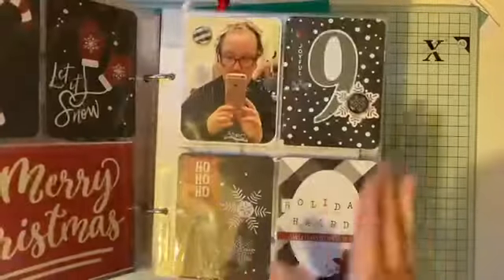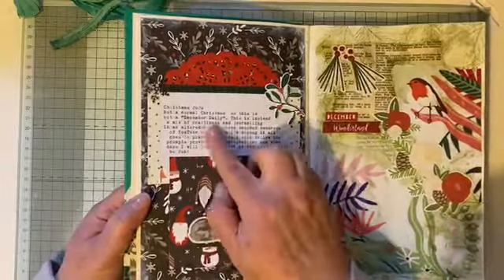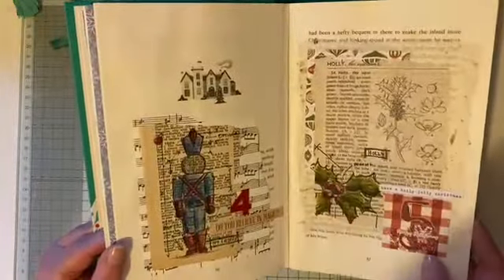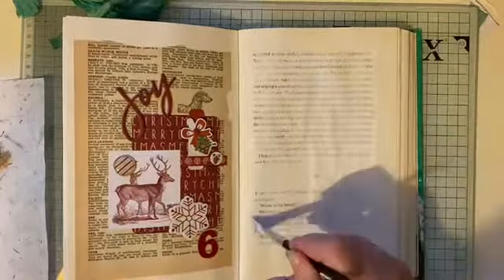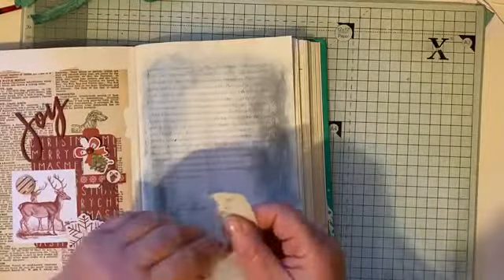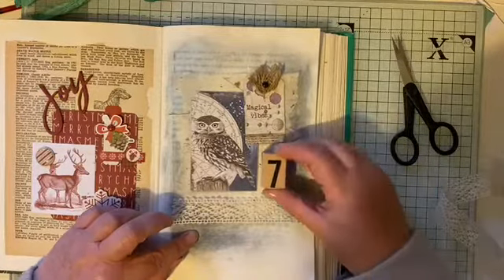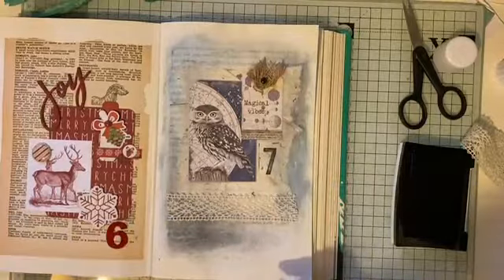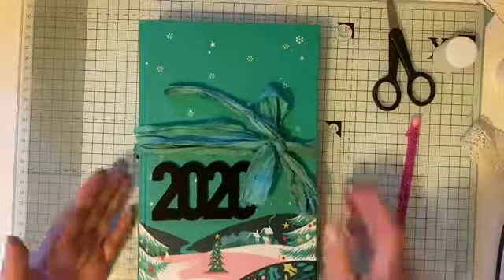December 2020 Daily Collage Altered Book